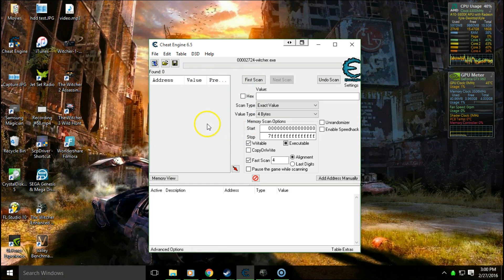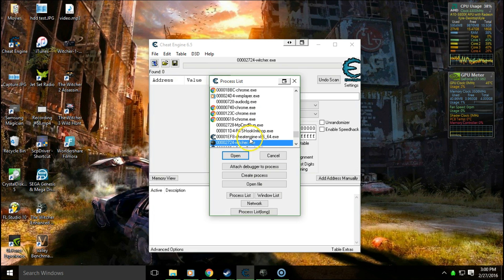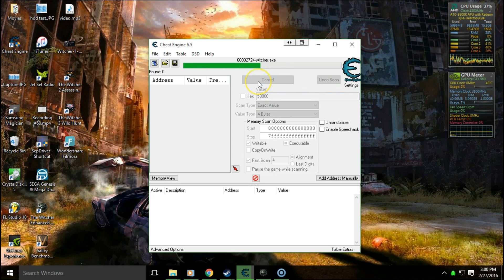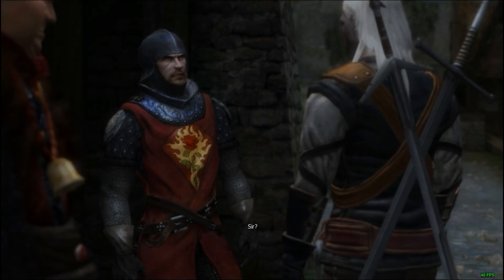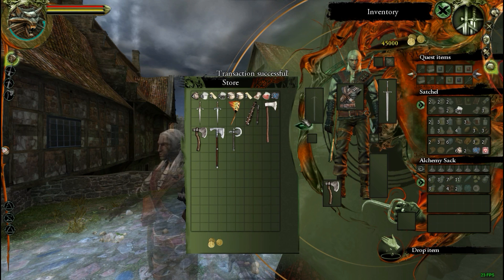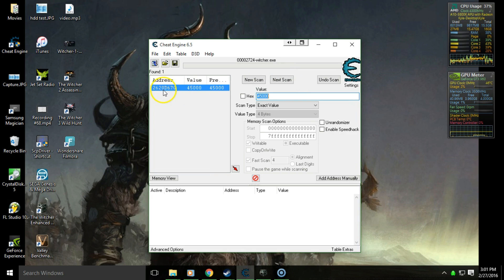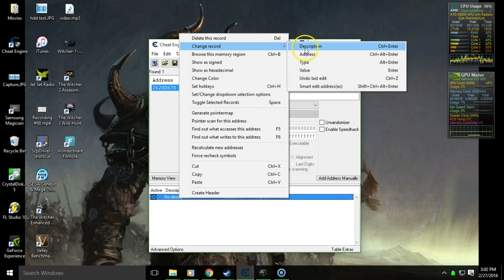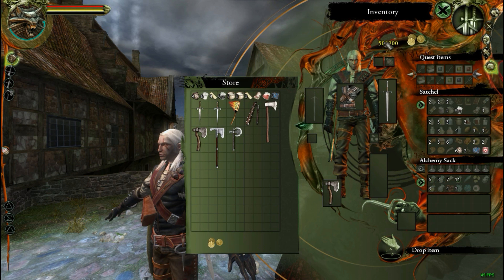The Witcher -- Coin Cheat Using Cheat Engine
Cheat Engine (WARNING There is additional software attached to this download make sure you deselect it during the install process)